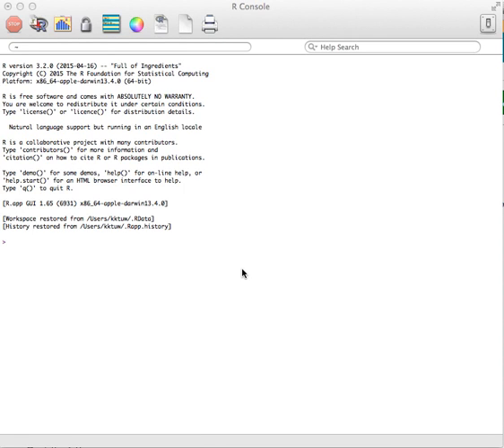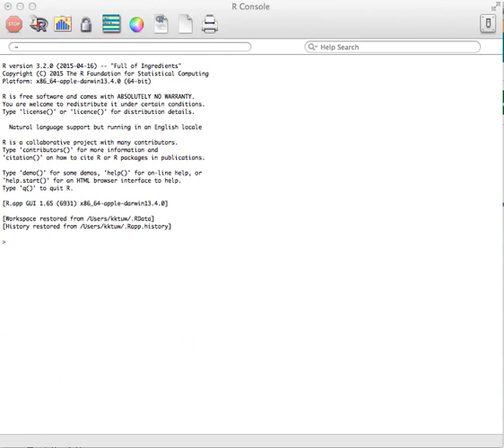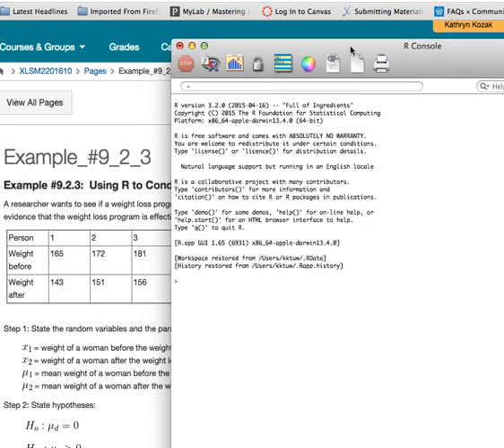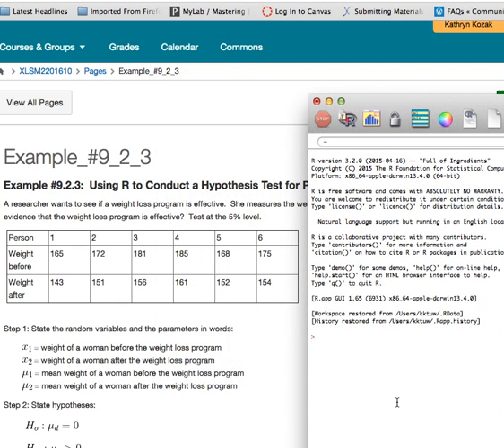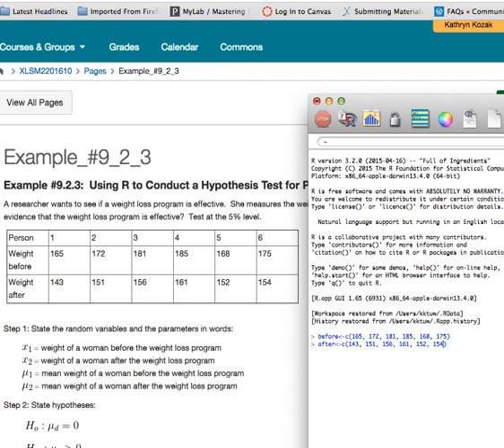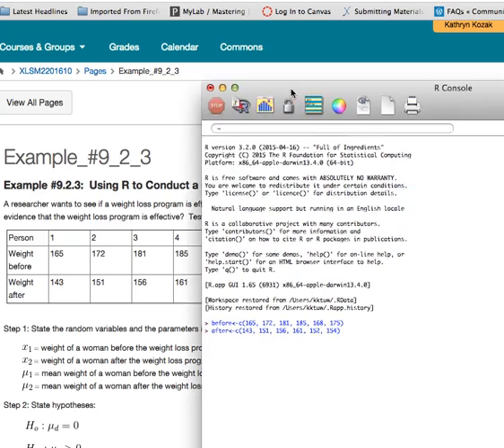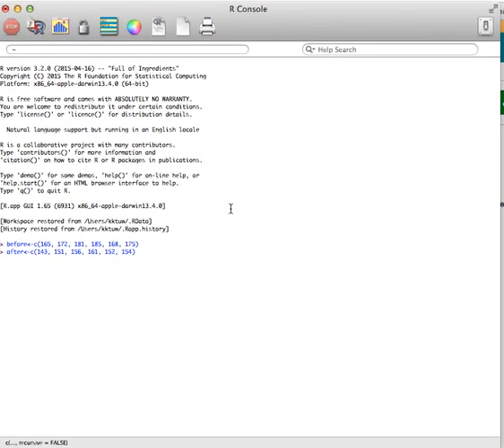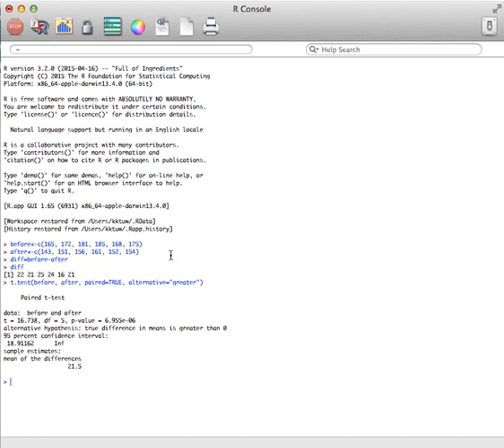calculating paired test in R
This video shows how to use R to calculate a paired test.